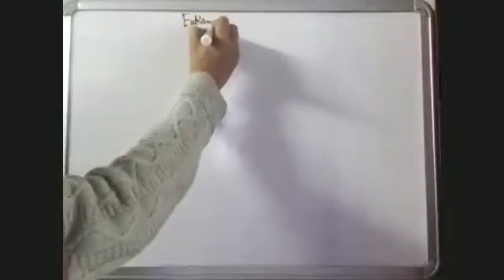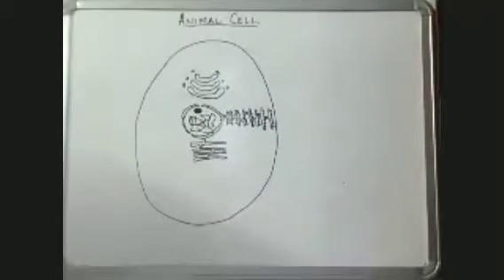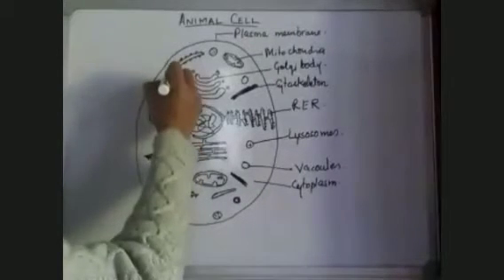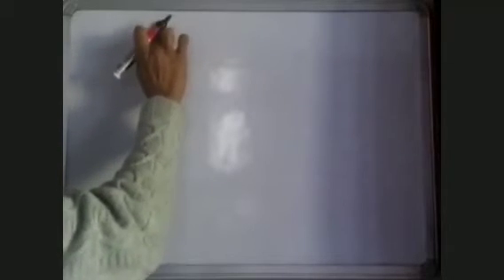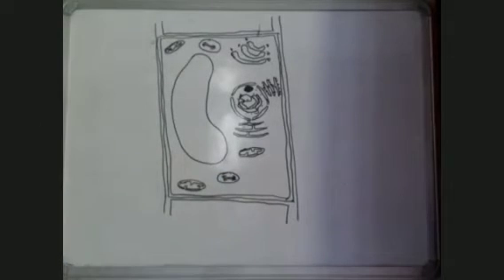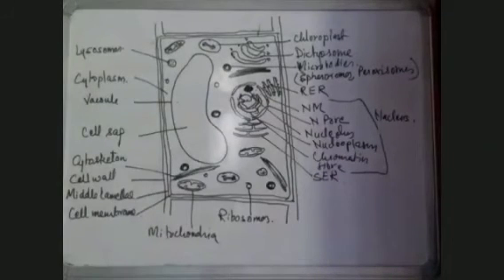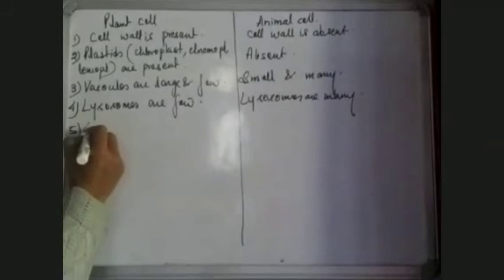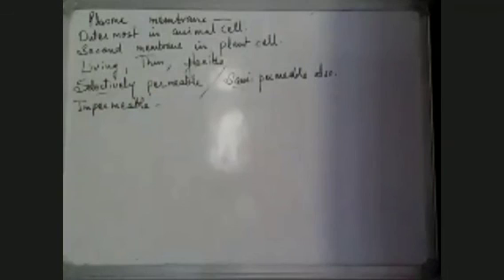Class 11 | ch 8 | biology